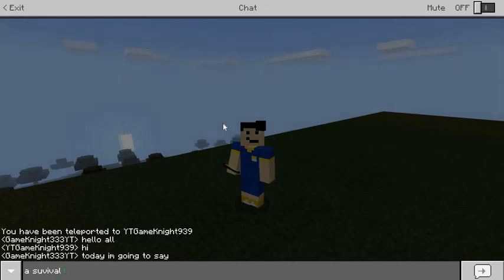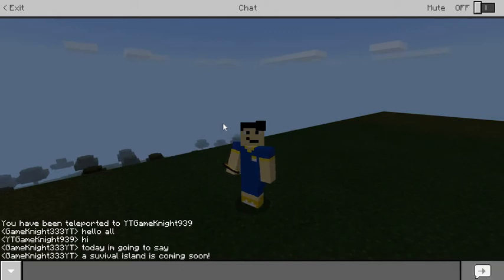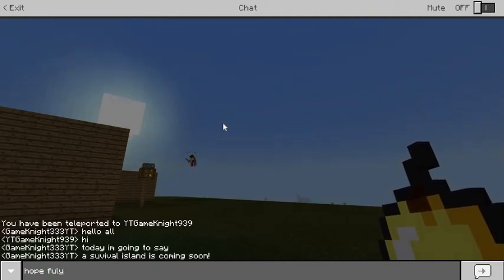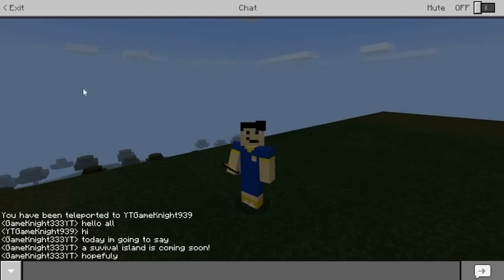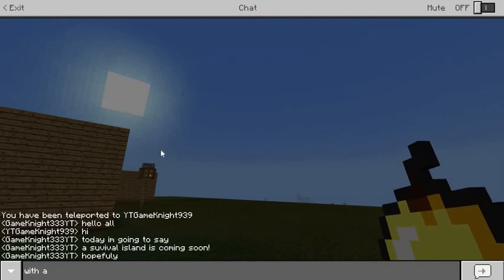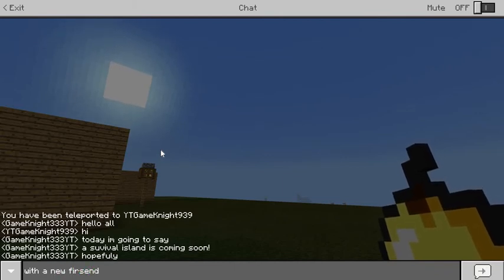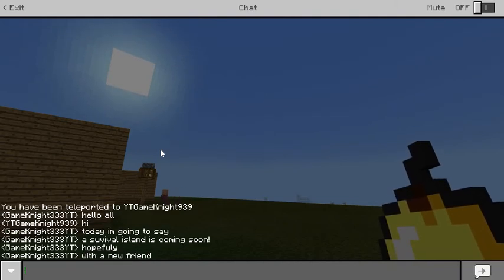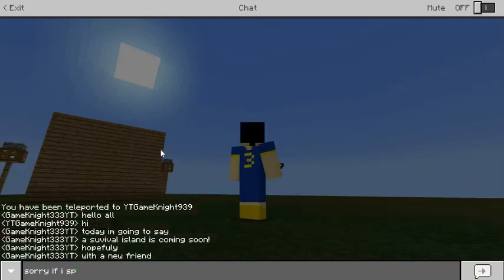Survival island coming soon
Lol I was watching a video of how the recorder works lel😂